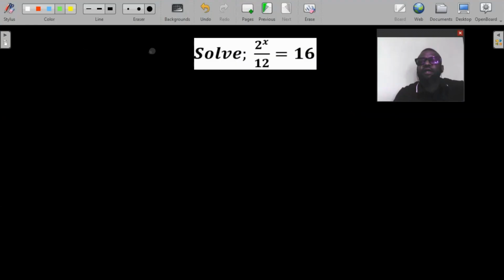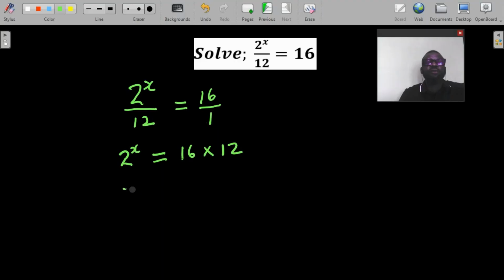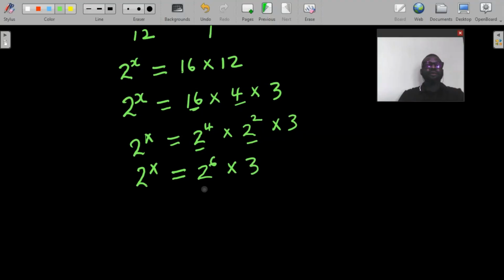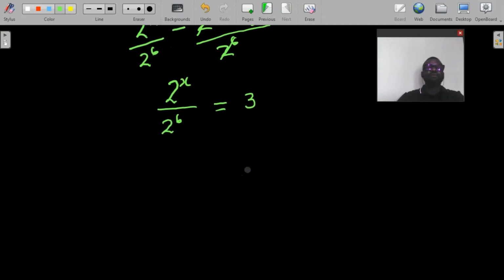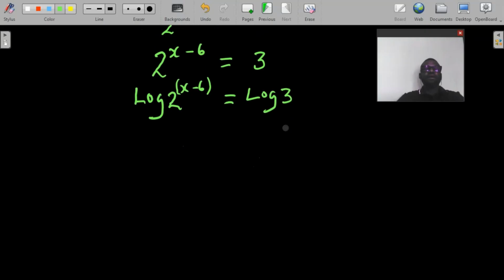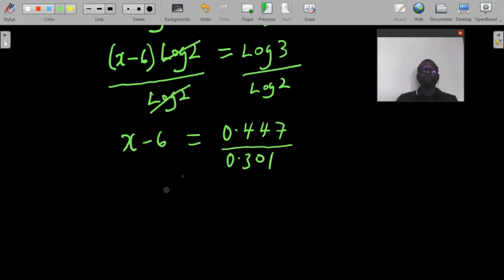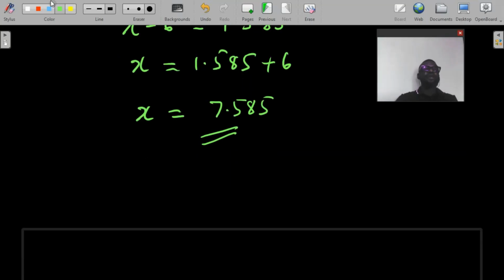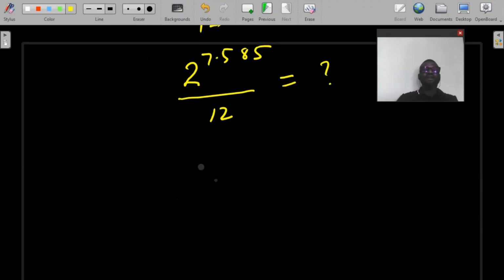Only 1% Can Solve This Olympiad Exponential Equation!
Can you solve this Olympiad Mathematics exponential equation without pausing the video?

In this lesson, I explain the fastest and easiest method to solve this challenging Olympiad algebra problem step by step. If you enjoy mathematics, algebra, exponents, and Olympiad questions, this video is for you.

📌 Topics Covered:

Exponential equations
Laws of indices
Algebra tricks
Olympiad Mathematics
Problem-solving techniques